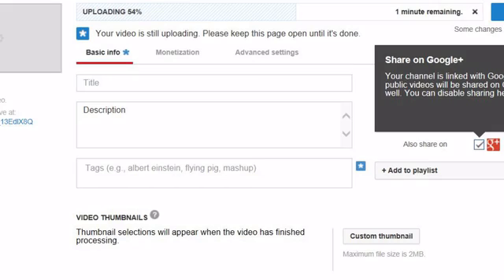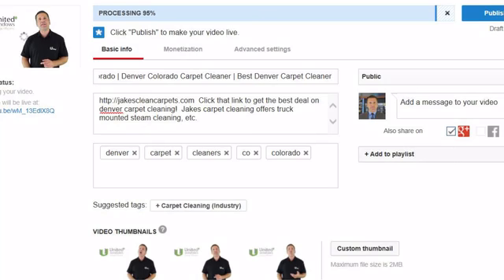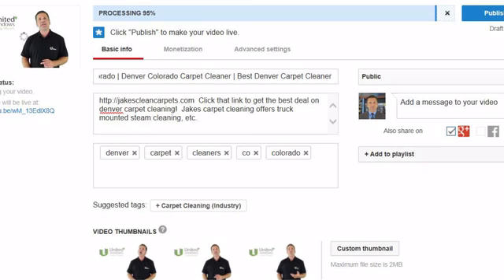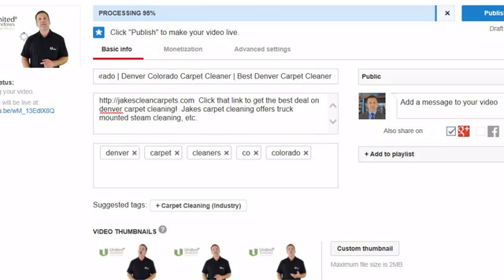Business Video Marketing Success #8 - Youtube Tips & Tricks Bonus Material